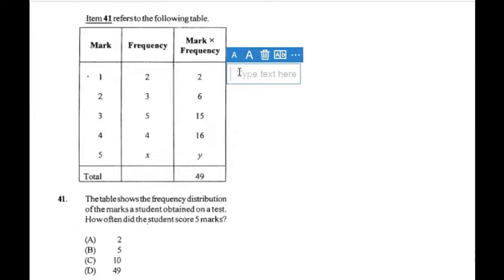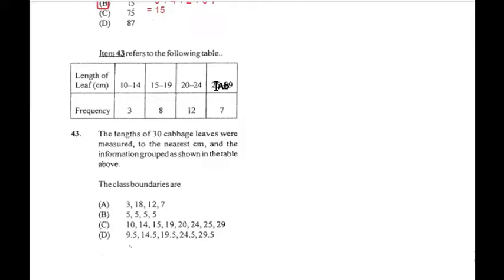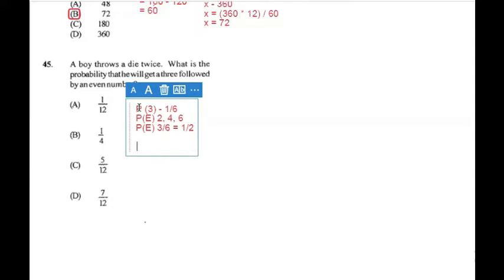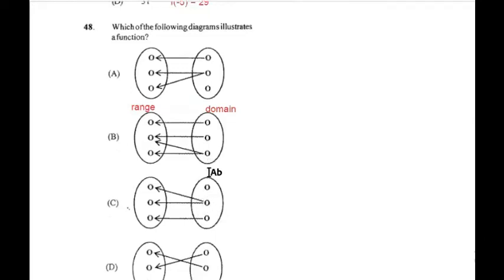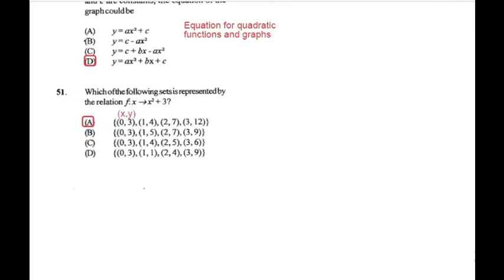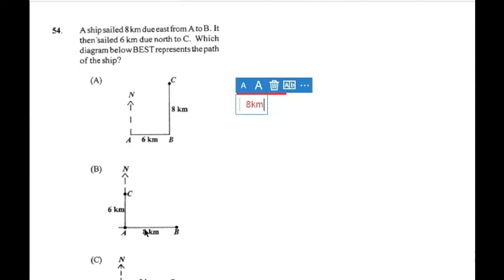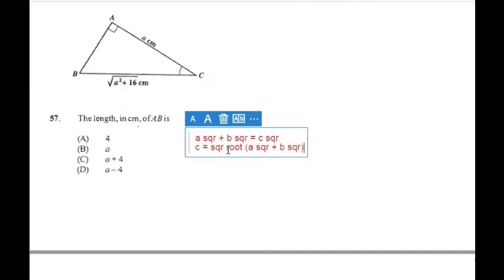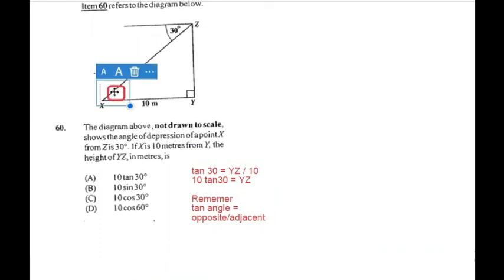CXC Math MCQ 2007 (Part 3 of 3) | Questions & Answers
2007 Math MCQ. Questions & Answers | This video provides detailed workings and answers for the CXC Mathematics MCQ 2007. CSEC Math MCQ, Math Past Paper, Mathematics Past Paper, Math MCQ Answers, CXC Maths Past Paper, CXC Mathematics Past Paper